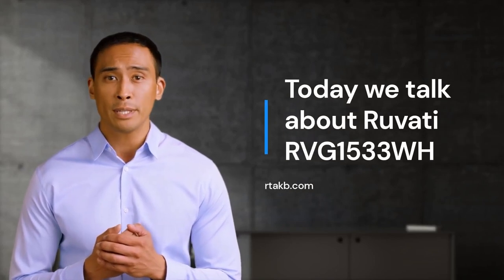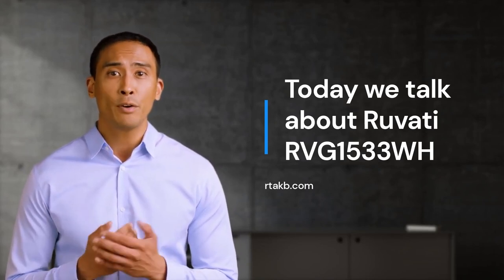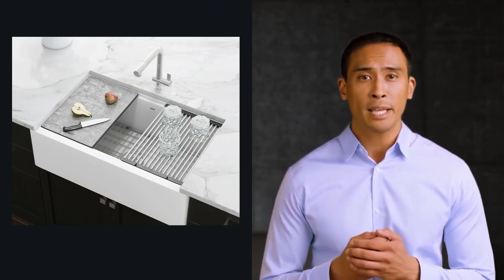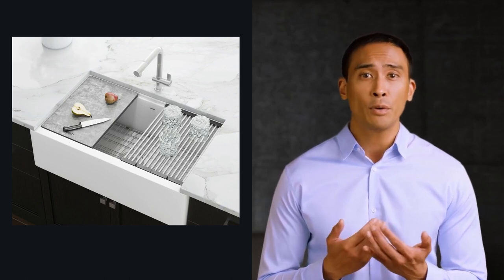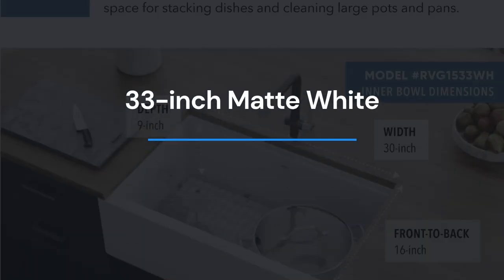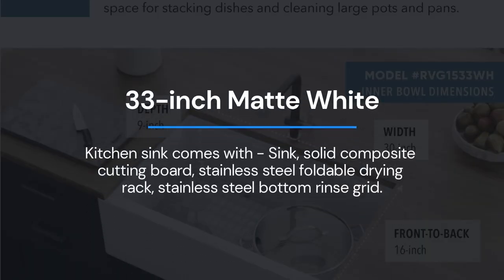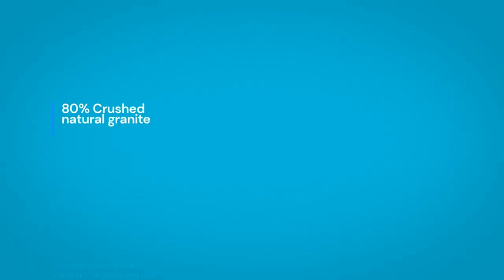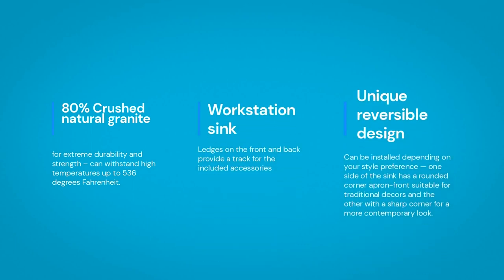Ruvati 33 inch matte white farmhouse sink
Almost too good to be true: The epiCast collection from Ruvati presents granite, workstation, and apron-front features all in one sink. Crafted in Italy and constructed from 80% crushed natural granite, each sink has extreme durability and the look of real stone. The epiCast collection features a reversible design and can be installed depending on your style preference — one side of the sink has a rounded corner apron-front suitable for traditional decors and the other with a sharp corner for a more contemporary look.